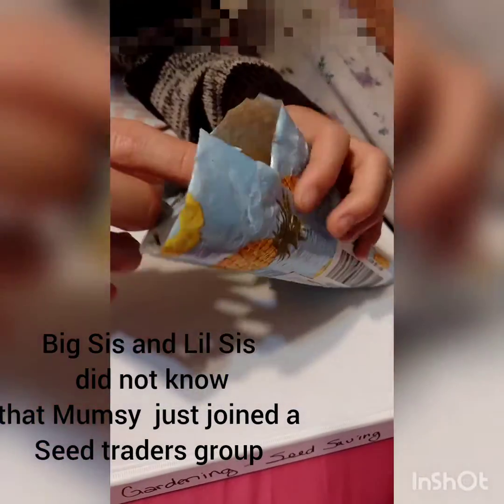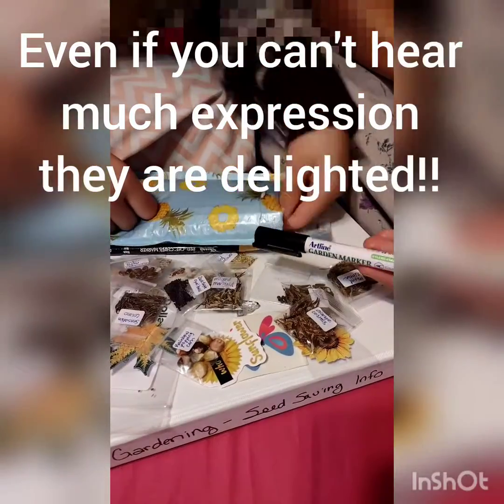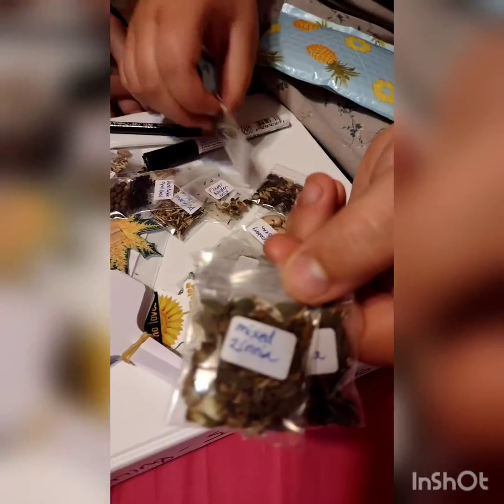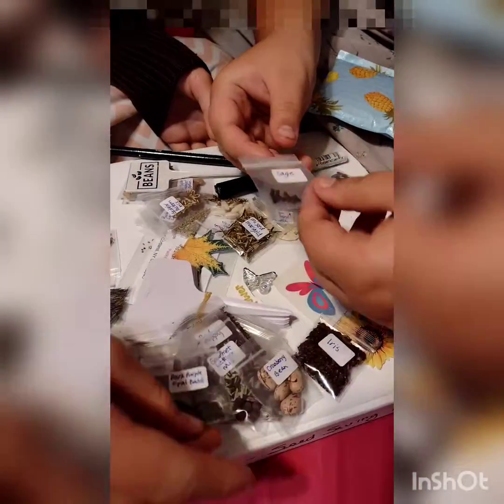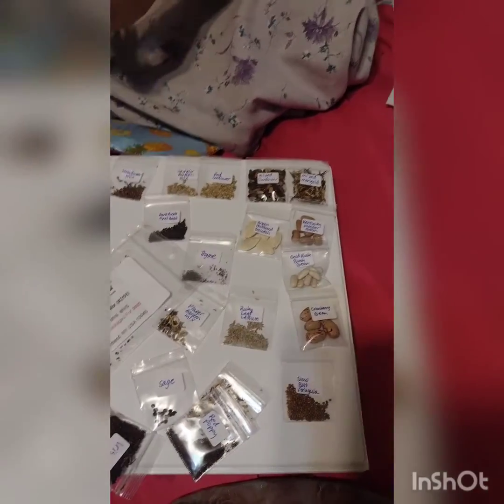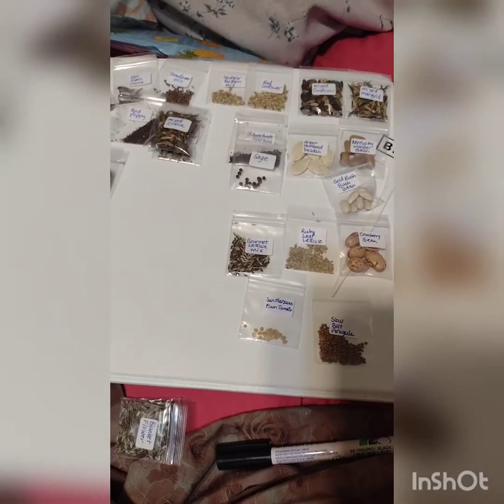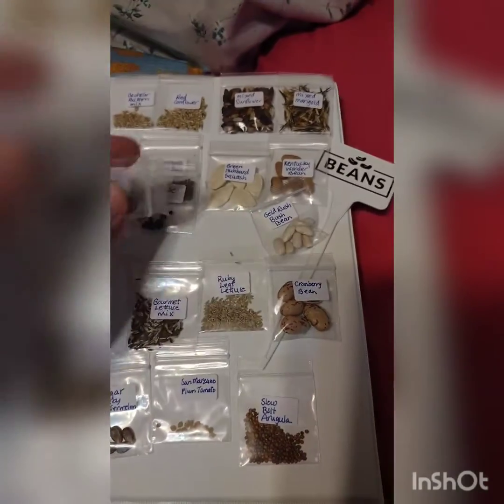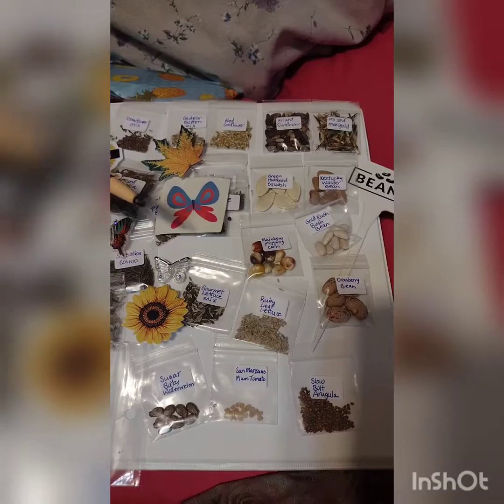SURPRISE!! WHAT IS IT??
When we got a package in the mail, what was it?